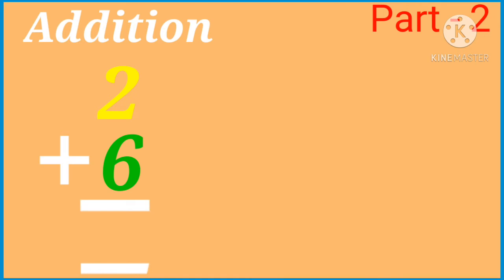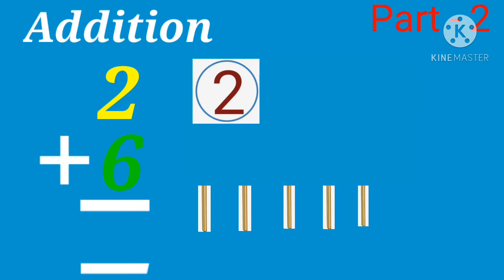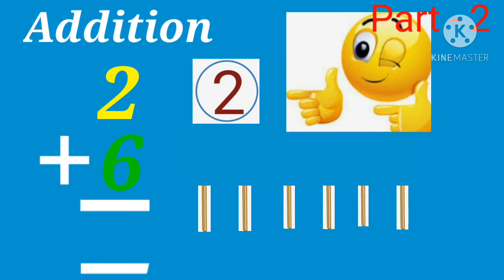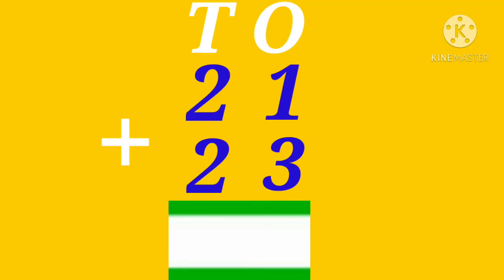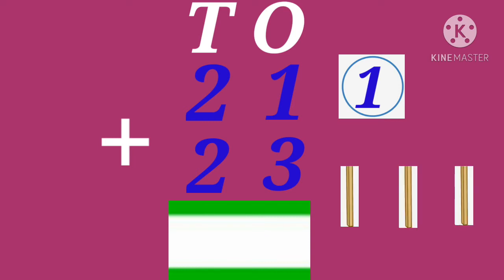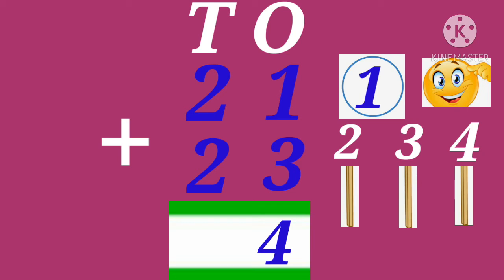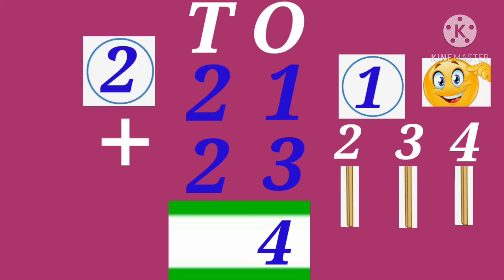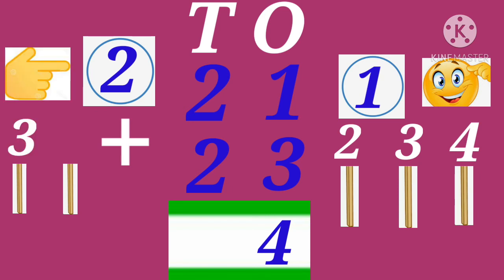Addition Part - 2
Addition
2 Digit Addition
In easy method
For kg kids by R.Y Kids Study
Kids learning pattern